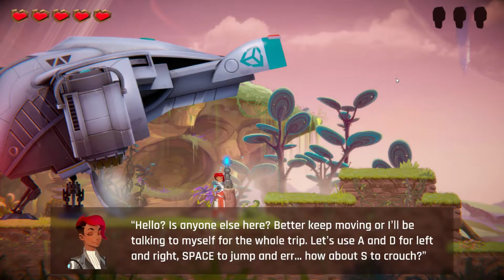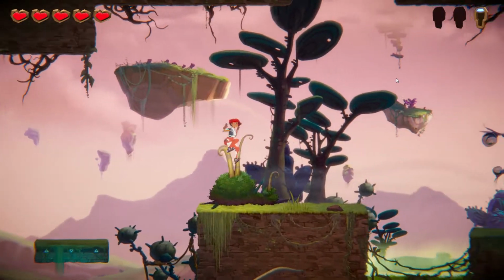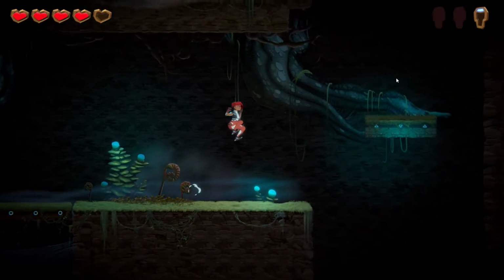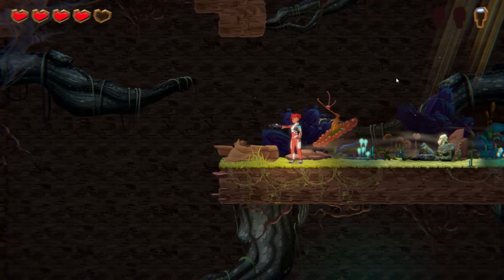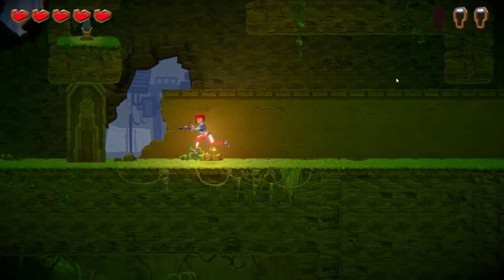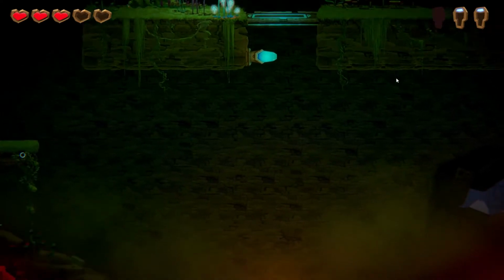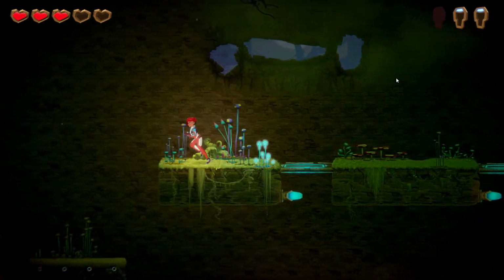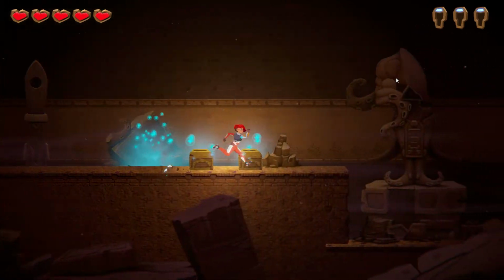The Explorer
Another new game from GameJolt named "The Explorer" made by Thugsdo, it's a 2D adventure type game with cool design and gameplay. Enjoy XD